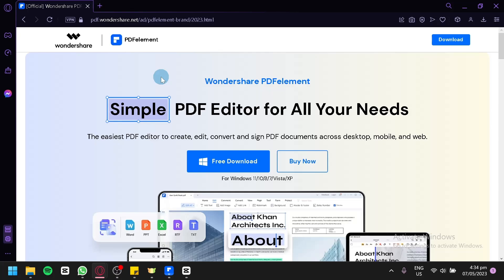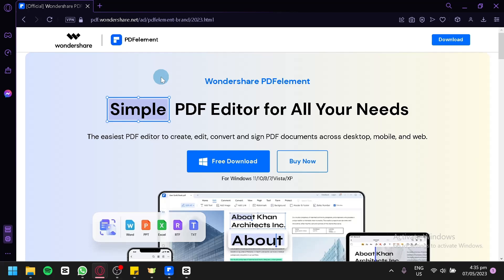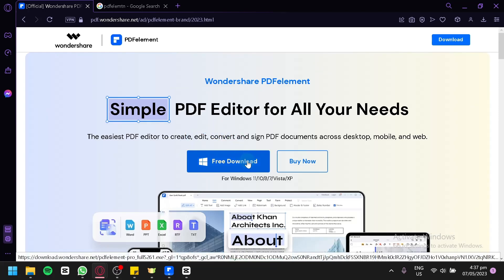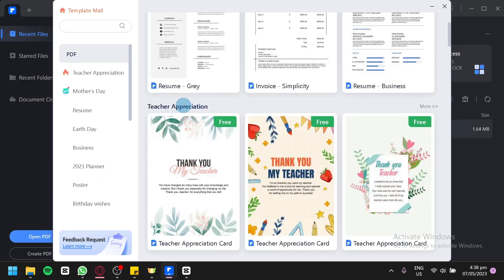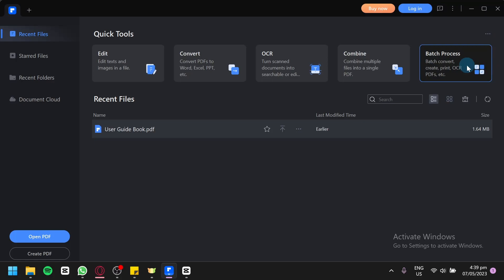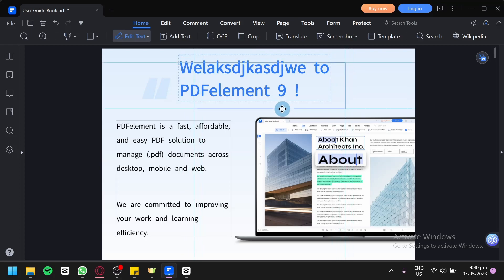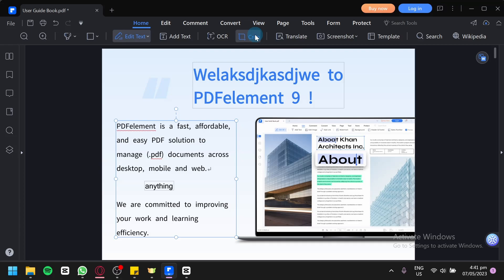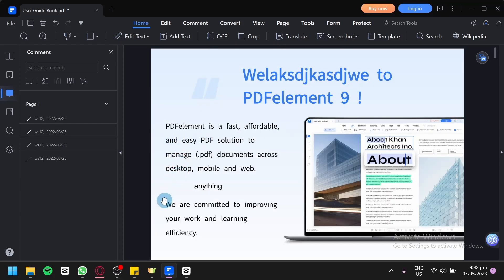Best FREE PDF Editor for Windows 10